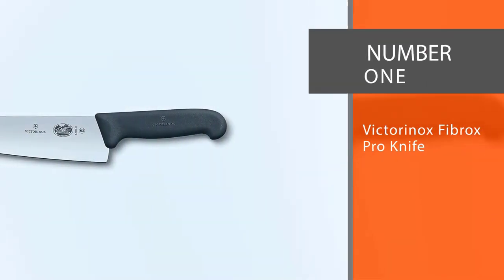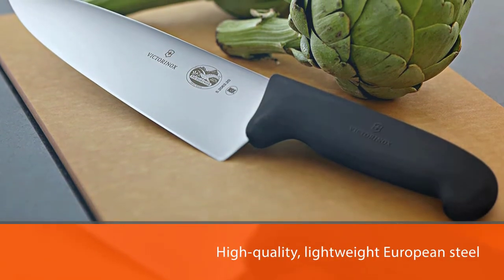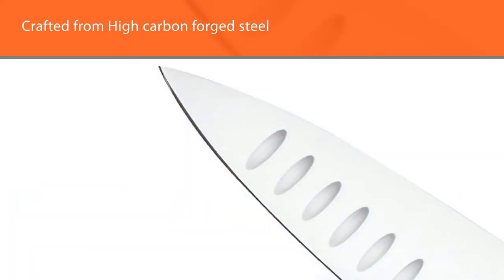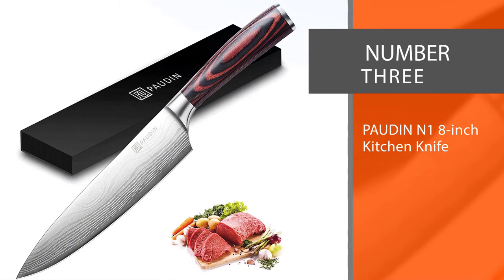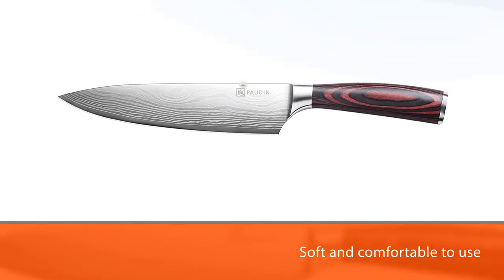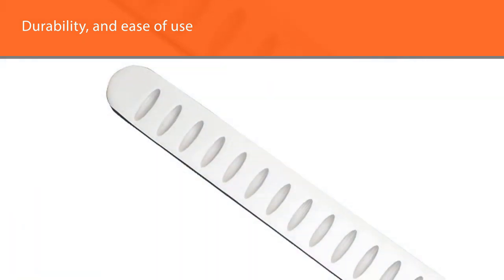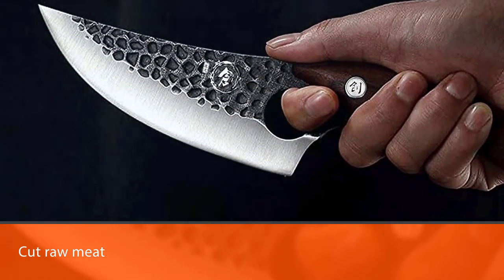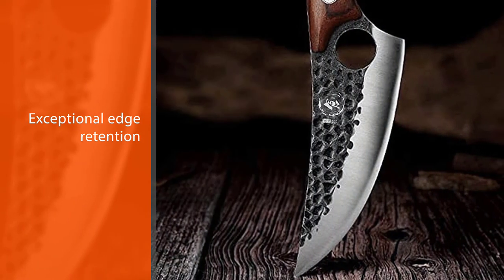Top 5 Best Knives for Cutting Chicken Breast [Review] - Slicing Chicken Breast Kitchen Knife [2023]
Best Knife for Cutting Chicken Breast featured in this Video:
NO. 1. Victorinox Fibrox Pro Knife
NO. 2. Mercer Culinary M21077 Chef's Knife
NO. 3. PAUDIN N1 8-inch Kitchen Knife
NO. 4. Mercer Culinary M23011 Millennia Black Handle Knife
NO. 5. Smith Chu Forged Viking Knives

🕝Timestamps🕝
0.00 introduction
0:16 Victorinox Fibrox Pro Knife
1:05 Mercer Culinary M21077 Chef's Knife
1:54 PAUDIN N1 8-inch Kitchen Knife
2:43 Mercer Culinary M23011 Millennia Black Handle Knife
3:31 Smith Chu Forged Viking Knives

What Is the Best Knife for Cutting Chicken Breast?
A knife is a tool or weapon with a cutting edge or blade, usually attached to a handle or hilt.

What is the best Knife for Cutting Chicken Breast to buy?
If you are looking for the best Knife for Cutting Chicken Breast, then you are in the right place. The Home Genie team tries to collect as much information as possible, read lots of user-based reviews, and rank them based on quality, value for the price, the reputation of the manufacturers, etc. Please let us know if you have something in your mind in the comment section.